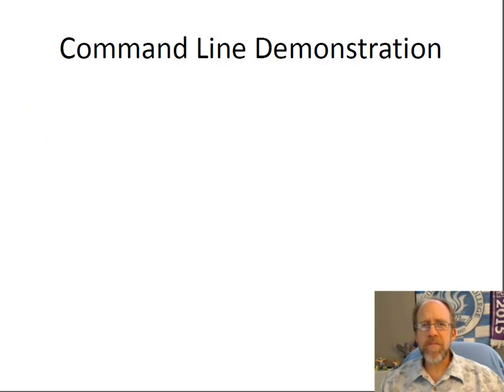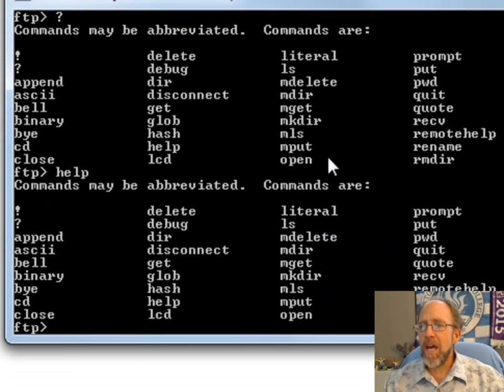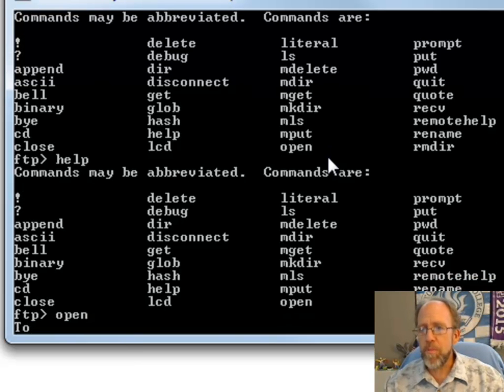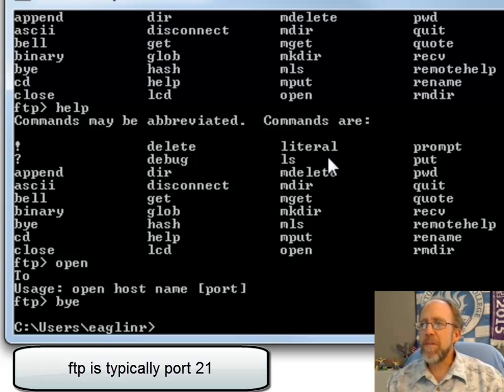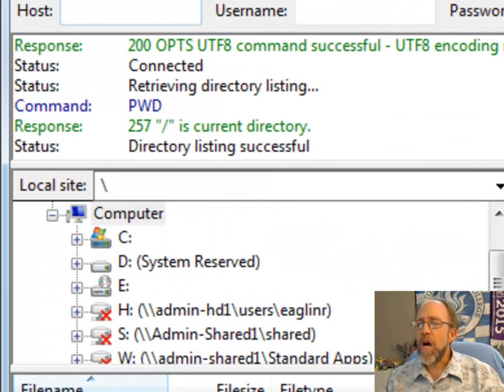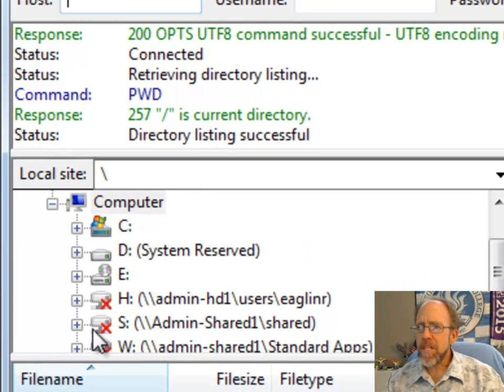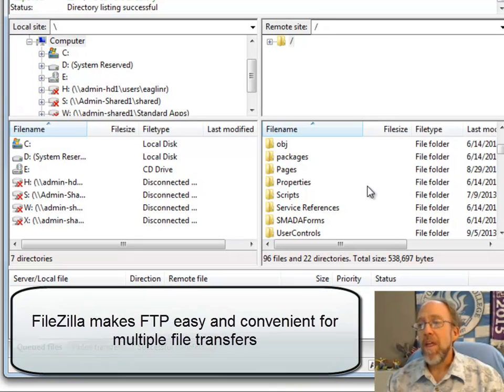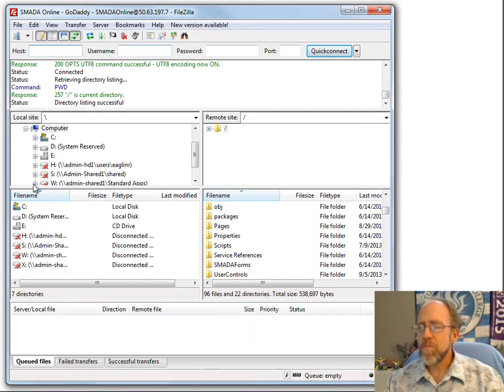IT Fundamentals-FTP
Part of a lecture series on the fundamentals of IT - things you need to know as a student in IT.